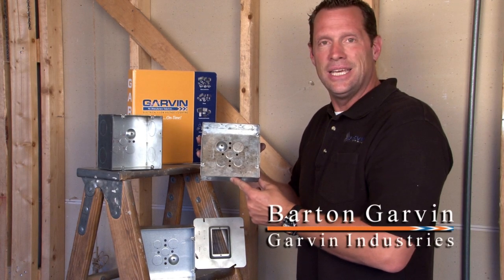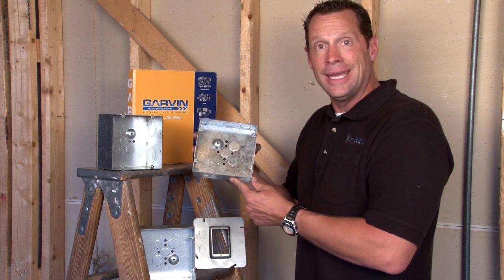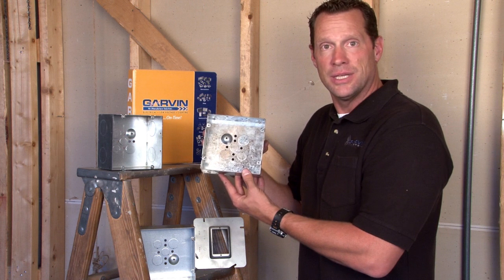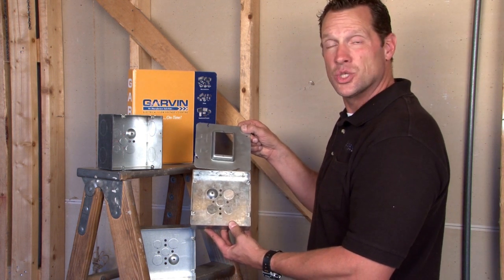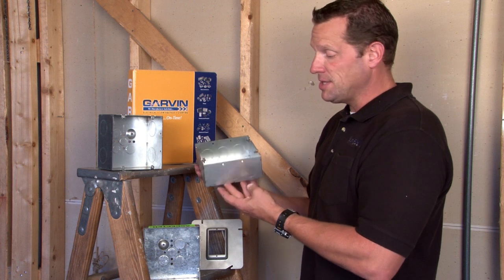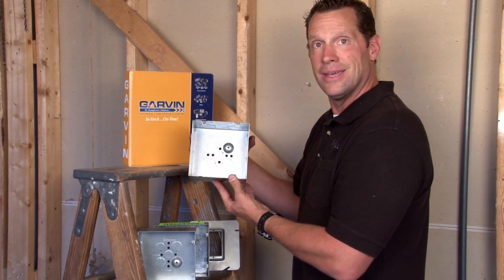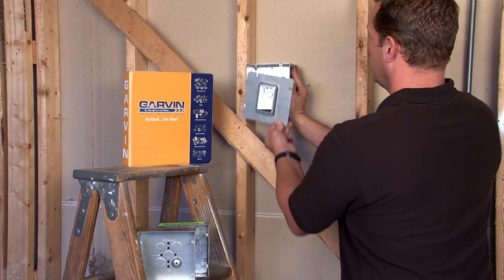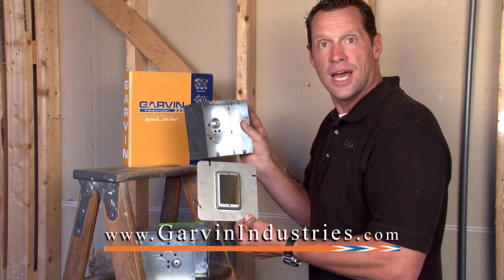6" Square Junction Boxes, Covers and Raised Device Rings... 6150, 6250, 6350, 61, 62 & 63 Series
- Garvin Industries 6" Square Junction Boxes come in 1-1/2", 2-1/2" & 3-1/2" depths and are used when large amounts of wire capacity are needed for electrical and low voltage cables. They ensure that there are no sharp bends that may damage the cables inner conductors. These boxes offer a variety of knockout configurations that accept 1/2", 3/4", combination 1/2" & 3/4", 1", 1-1/4" & 1-1/2" conduit. These boxes can also be used with most industry standard mounting brackets and hangers. Garvin Industries 6" Square Covers & Raised Device Rings are used to close up electrical boxes or mount electrical devices, receptacles and light fixtures to the steel boxes in walls and ceilings. Flat covers come in a blank style and a conversion plate that will adapt the 6" square box to accept standard 4" square and 4-11/16" square device rings. They are offered in one gang & two gang styles with a range of depths that will accommodate finished wall surfaces from flat to 2" deep. One gang and two gang versions have mounting tabs threaded for 6-32 machine screws to accommodate most standard wall receptacles, devices, and switches. Garvin Industries' 6" Square Junction Boxes allow the installer to house electric and data wires and cables. Additionally, they allow the installer to route them to ensure the inner conductor remains intact and capable of fast signal transmission. Be sure to comply with the minimum bend radius of cable manufactures. 6" Square Boxes eliminate the problem of crowding in small boxes that can damage the integrity of cables. Boxes are available 1-1/2", 2-1/2", and 3-1/2" depths. They support CAT 5E, CAT 6, augmented CAT 6, CAT 7, augmented CAT 7, and fiber optic cables. They have versatile 1/2" to 1-1/2" knockouts that can accommodate many pipe sizes. Garvin Industries' flat covers eliminate the need to buy special raised rings or accessories to install devices. Garvin Industries' One and Two Gang Device Rings quickly and securely mount to boxes and provide access to install switches, devices, receptacles and other electronic/ electrical appliances.